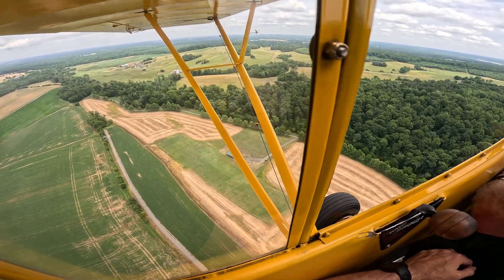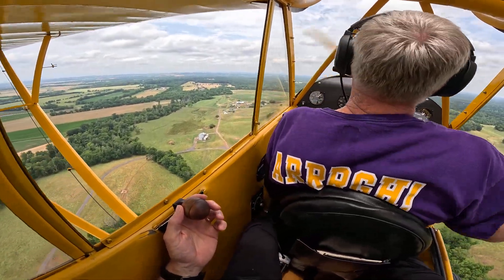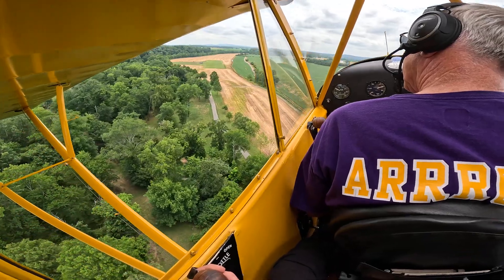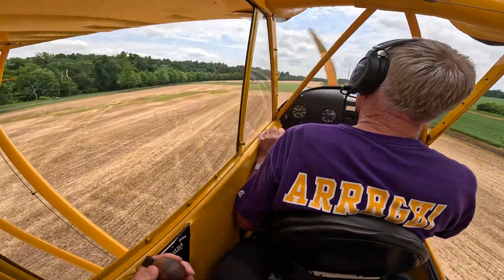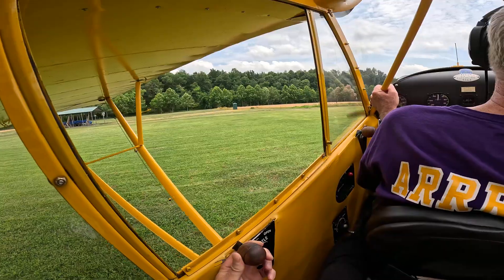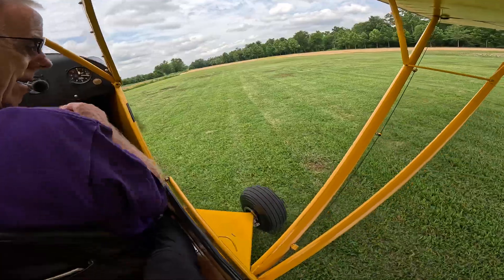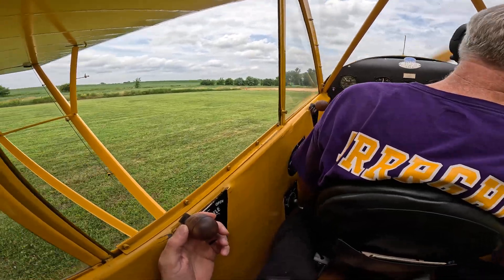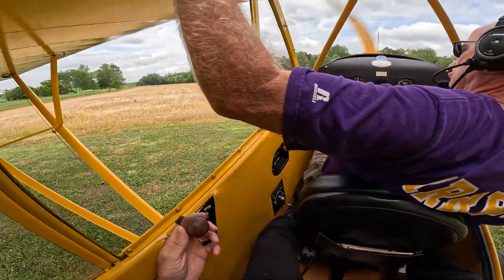Now we're landing in shorter fields and using less distance?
AIRCRAFT:  1940 PIPER J3L-65 Fixed wing single engine (2 seats / 1 engine) Engine: CONT MOTOR A&C65 SERIES (Reciprocating) Horsepower: 65 RC field in Virginia

Lesson Learned:  Benefits of a steady headwind and being on speed and spot.